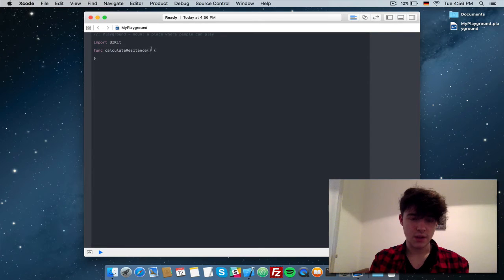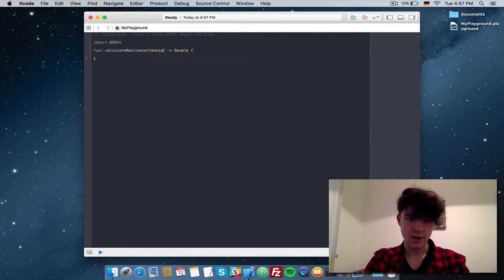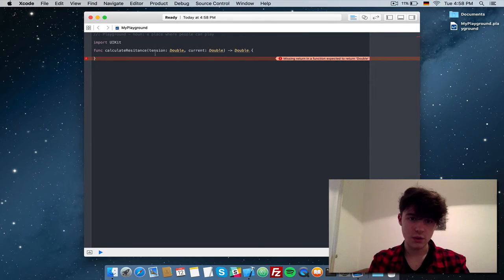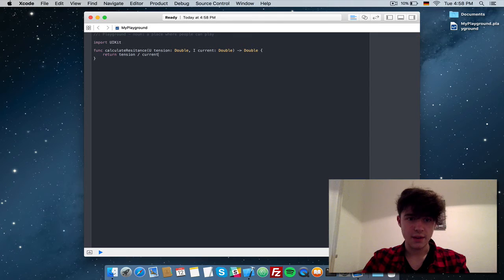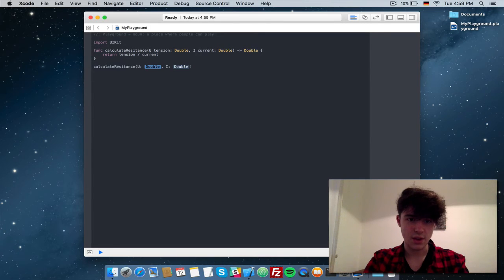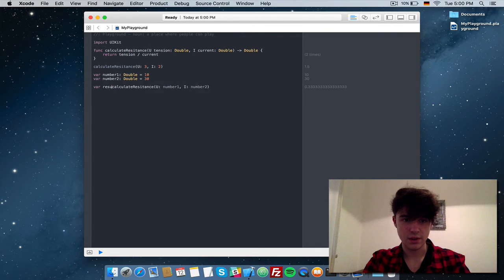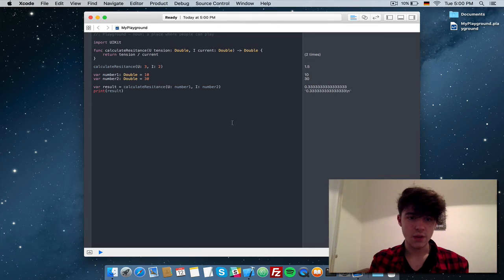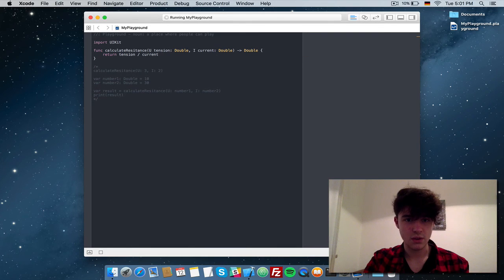Swift 2 - Explanation: Functions/Methods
When I started of learning how to program, and that with Swift, I had problems understanding Functions. Because of that, I am explaining you in this video how to code functions and how to use them.